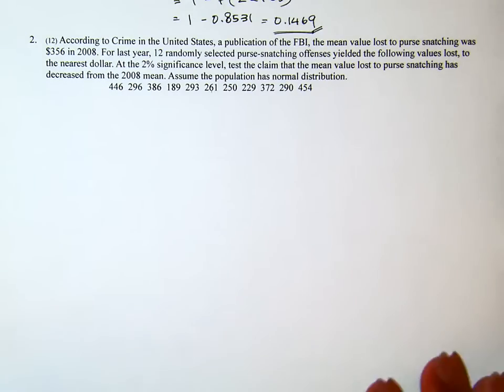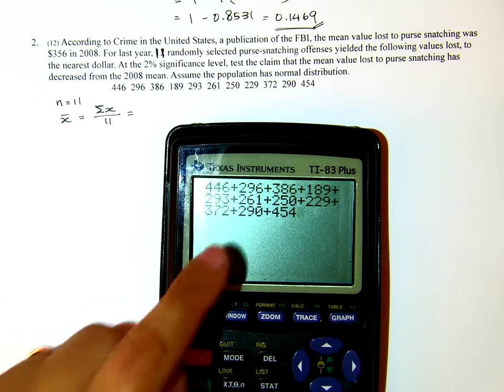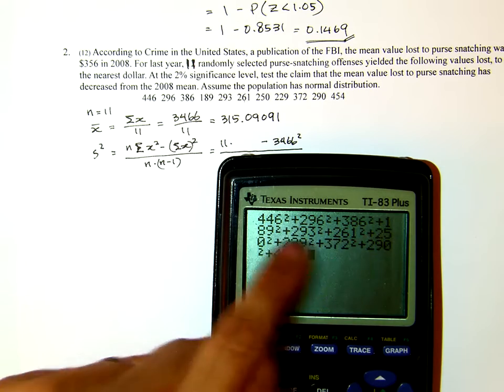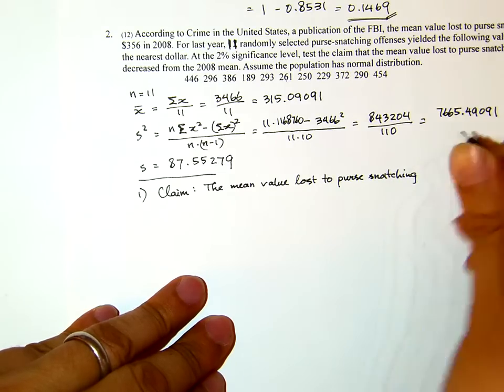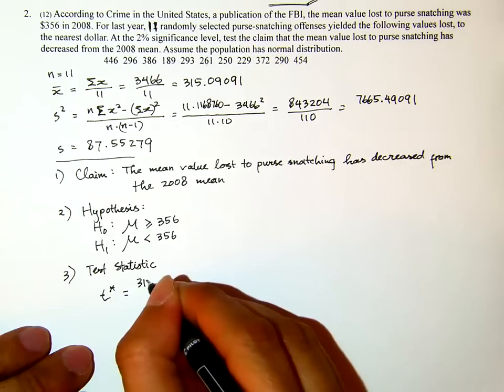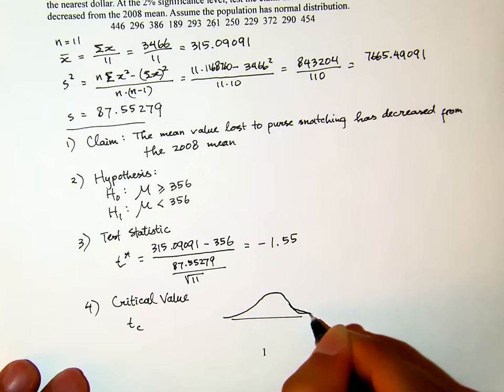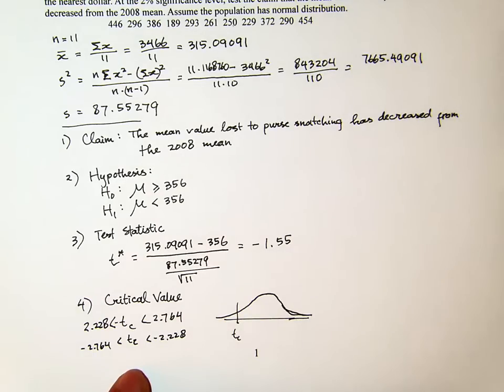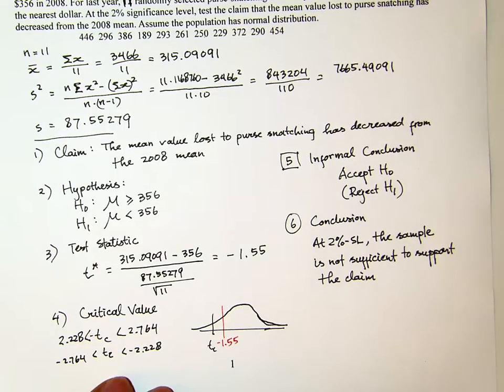F11m227elact3#2(Melanie)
Melanie Xie